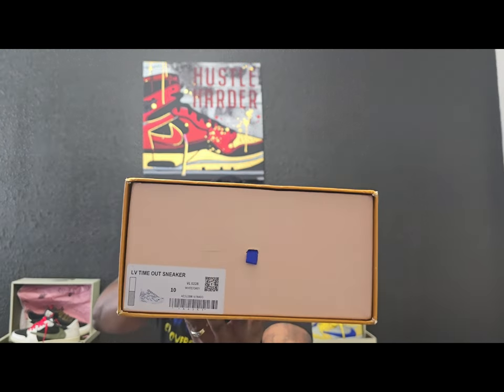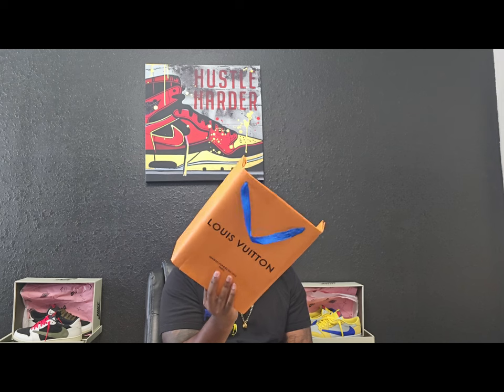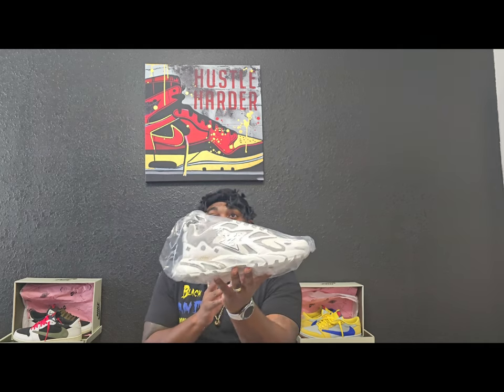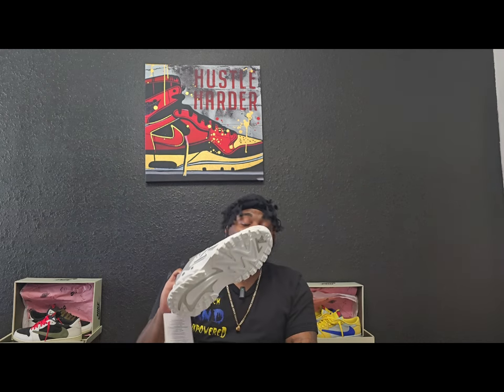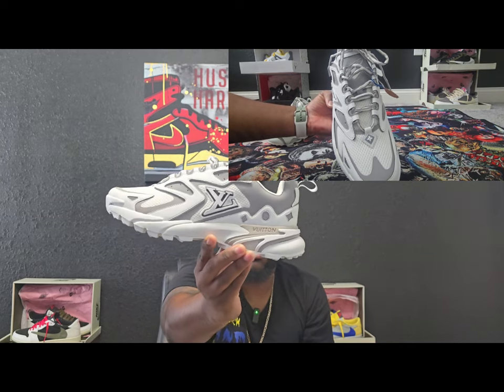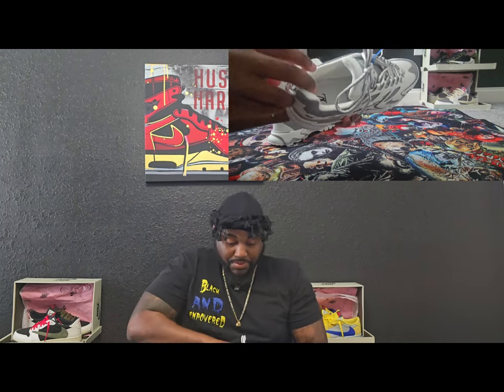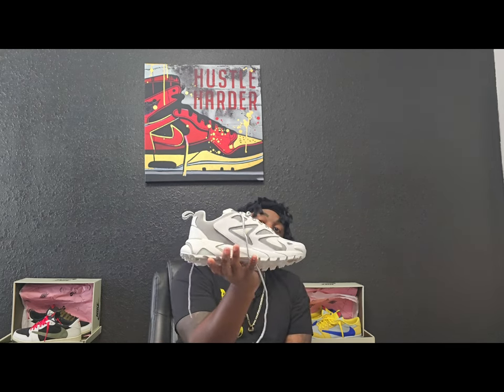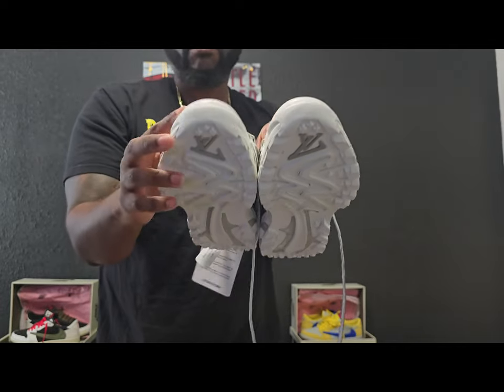LV New Exclusive Rep Review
Check out this unboxing and review of LV Sneakr! If you're looking for high-quality reps, this video is a must-watch.

Instragram:@kickzedeshoes3

This Channel does not promote in any unauthorized illegal activity. The information provided in the video is for educational, informational and entertainment purposes only. I am NOT selling or promoting any of these products in this video.